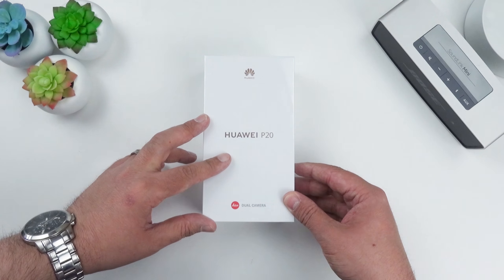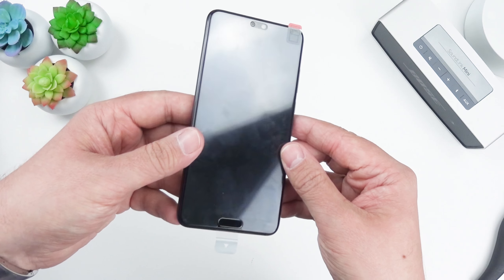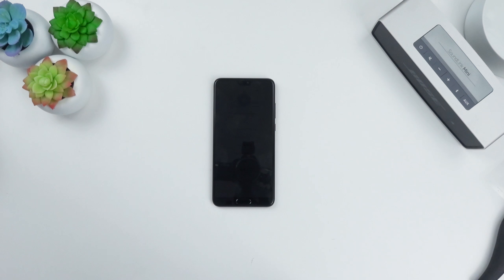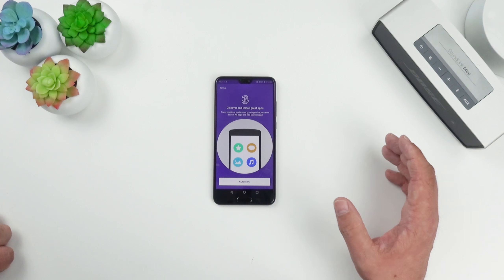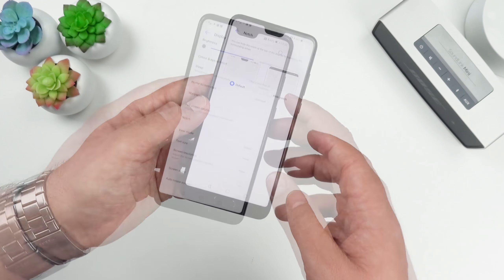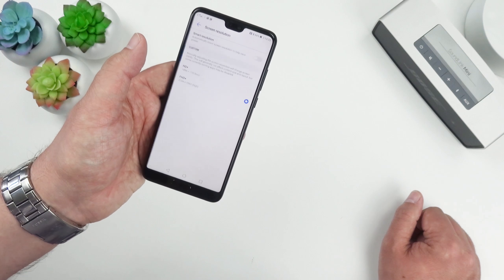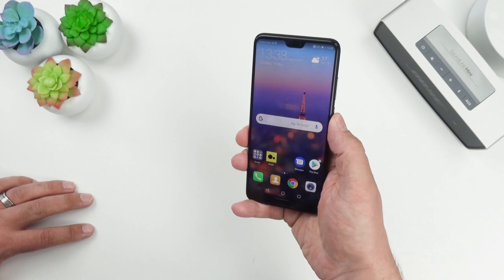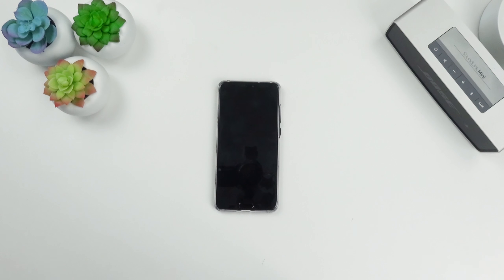Huawei P20 Unboxing & First Impressions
Unboxing and initial impressions of the Huawei P20. With it's dual Leica AI enabled cameras, smooth metal and glass body and 5.8 inch full view display - this is sure one nice looking device.

Here I'll give an introduction to the phone, it's features and how it all looks

Music;

Brock Berrigan

Music;
Brock Berrigan

Socialize;